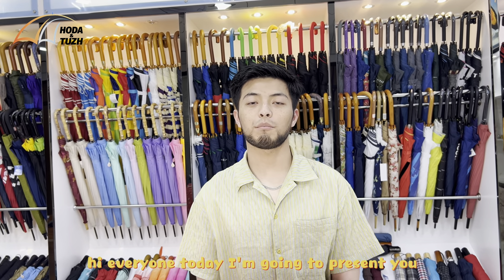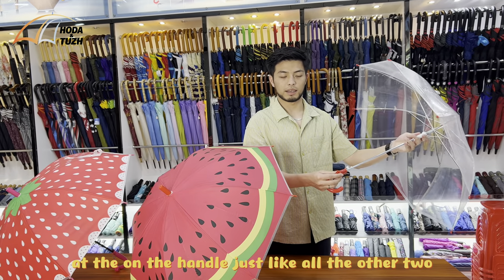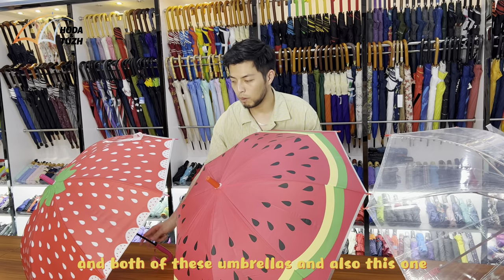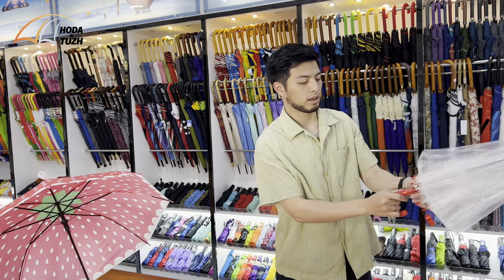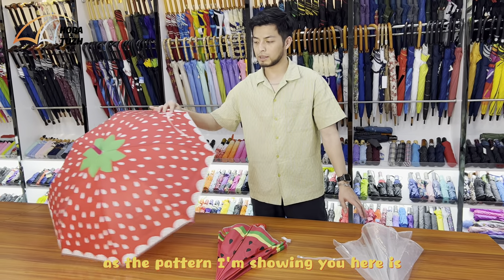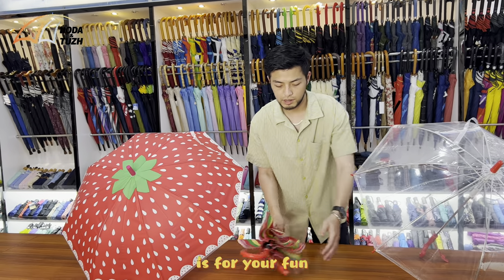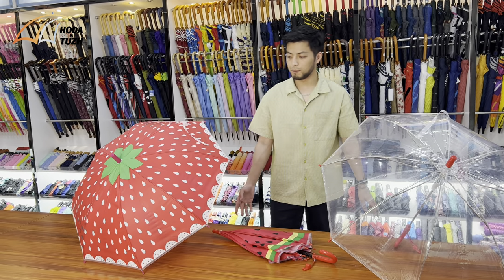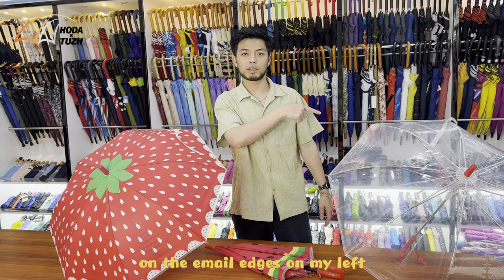How dreamlike of kids umbrellas we could manufacture as leading umbrella supplier in China?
This is a Kids umbrella with logo manufacturer cartoon children umbrella for the rain,Some cute cartoon pattern of children's umbrellas, children's poe umbrella has a different texture, poe excellent waterproof performance can easily cope with all kinds of weather, light weight, waterproof, but also equipped with a whistle, in a rainy day emergency can also be called for help, this children's umbrella can be produced in a variety of sizes, contact me if you need it！